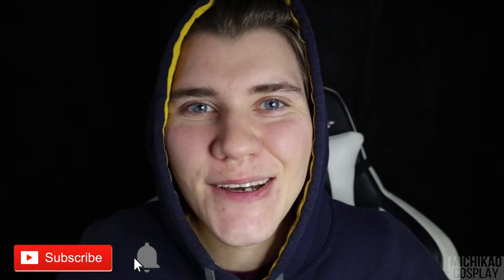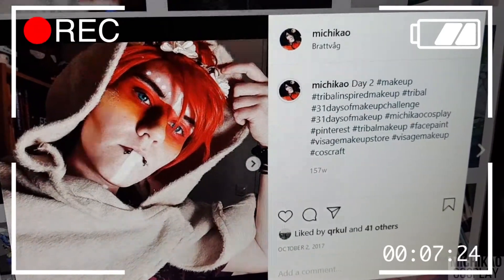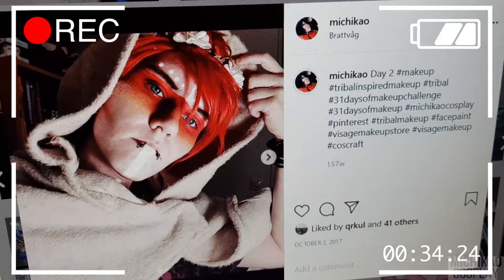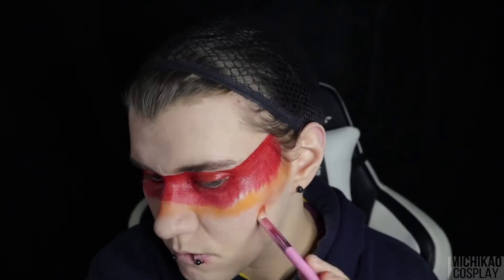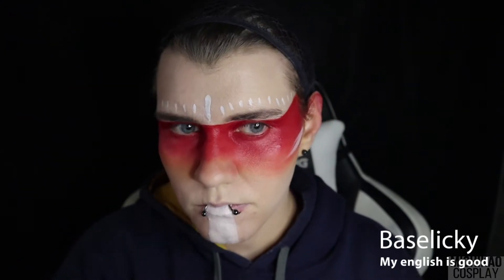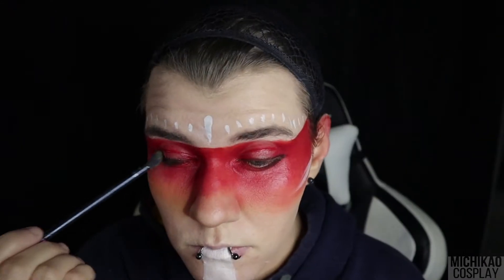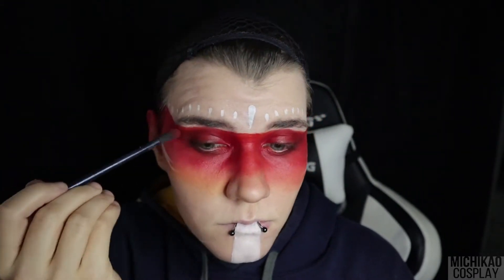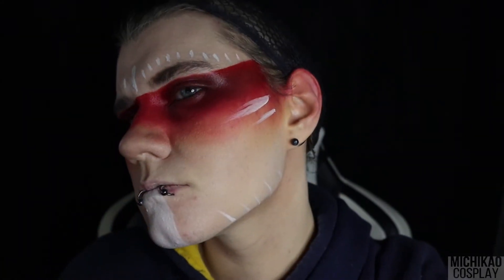31 Days of Makeup Day 7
Day 7 of my 31 days of makeup challenge.

Michi gang, Michi gang, Michi gang